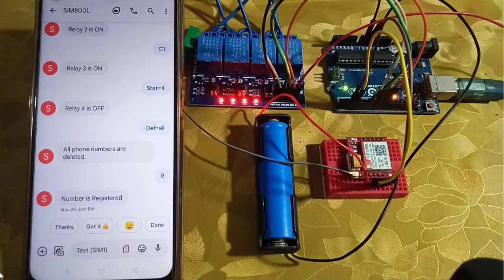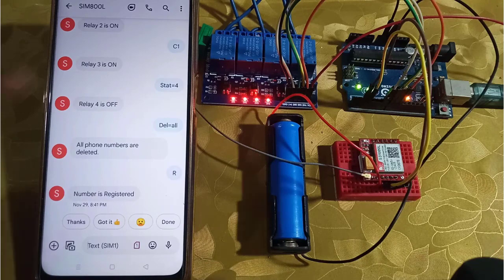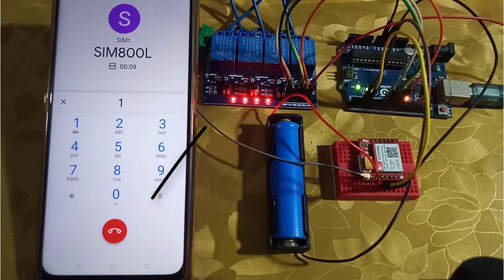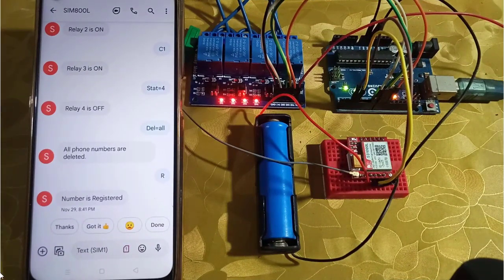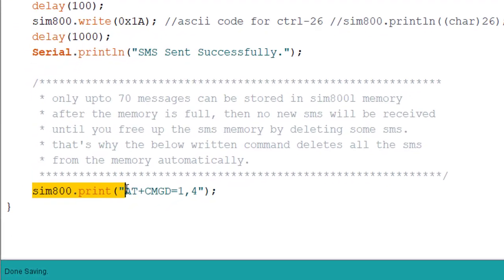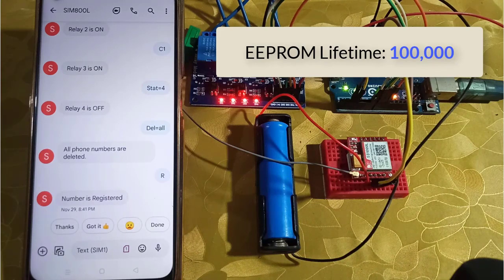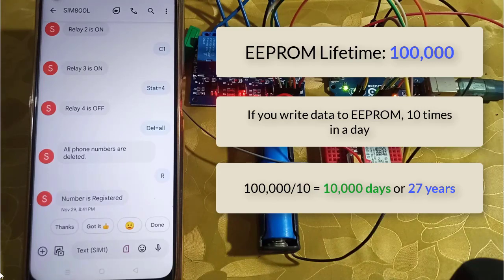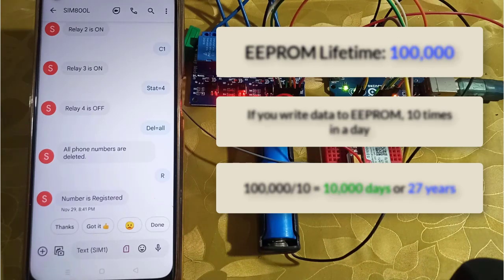DTMF | Arduino SIM800L Relay Control with SMS | SIM800L Register Phone Number by SMS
This is the part 2 of my previous video, in which we have learnt to control Relay, and Registering Phone Number, by sending SMS". I have made some changes in the code, to extend the functionality of the project. Now, I have added the DTMF feature. and you can control the relays by sending sms, as well as, making call to the project.

Parts required for this project
1. SIM800L GSM Module
2. Arduino UNO
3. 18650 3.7v Rechargeable Battery
4. Relay Module 4 channel

Main Features of the Project
1. Register Phone Number by SMS
2. Control Relay By SMS
3. Control Relay Using DTMF
4. Automatically Deletes Stored SMS in SIM800L Storage
5. Check Relay Status using SMS
6. Delete or Change Registered Phone Number
7. Send USSD code from Serial Monitor